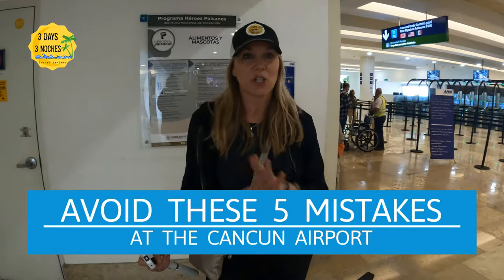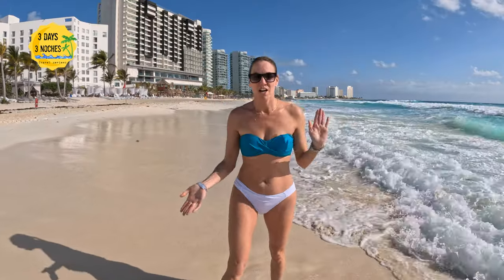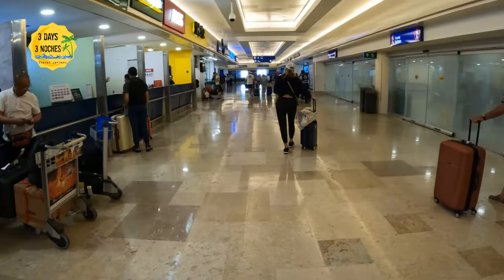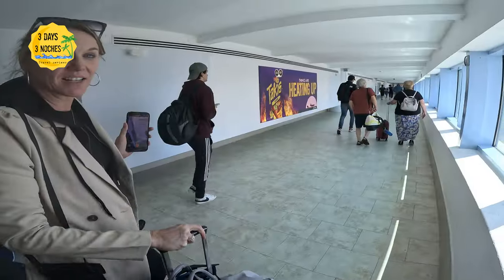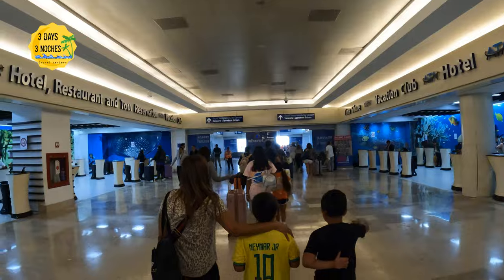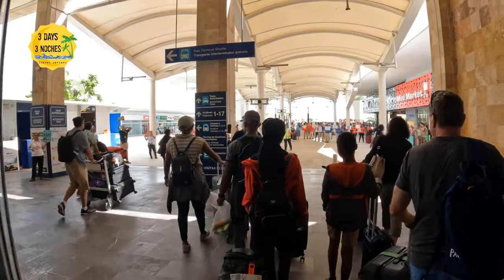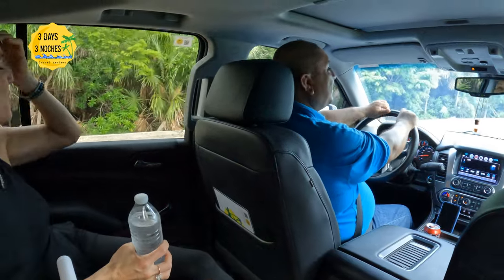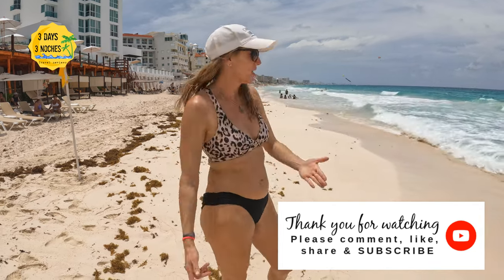Cancun Airport | Avoid 5 Common Mistakes at the Cancun Airport | Cancun Airport Tips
The Cancun Airport can be overwhelming!! In this video I review the 5 most common mistakes made at the Cancun Airport.

If you are new to our channel, 3 Days 3 Noches brings you honest reviews, travel tips and information about the destinations that we go to.  I do respond to all comments and questions and would love to hear your experiences at the Cancun Airport.

Amazon Travel Must Haves